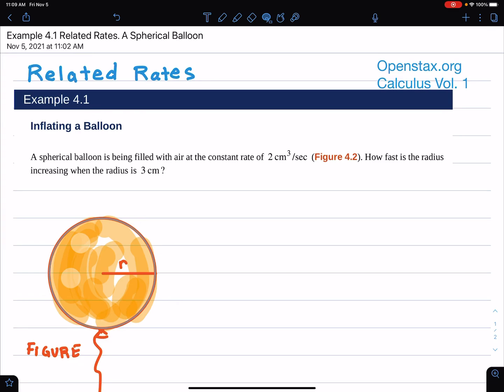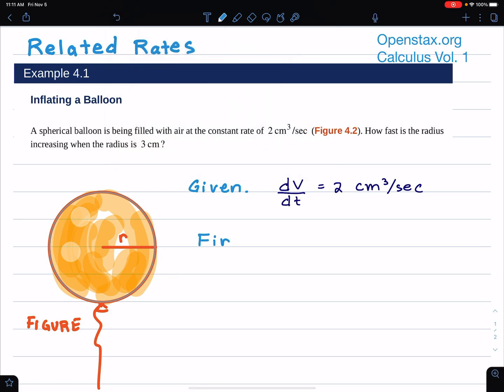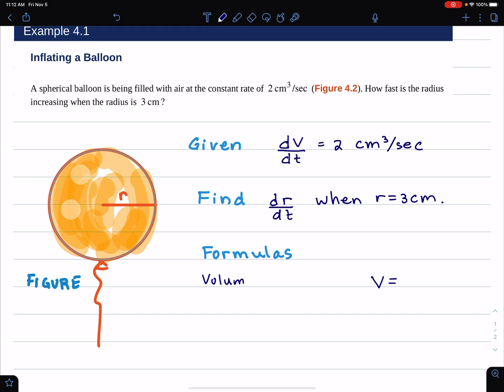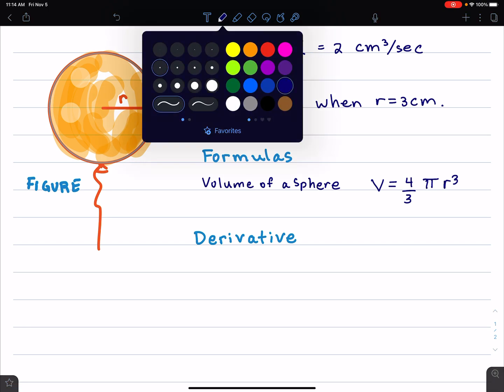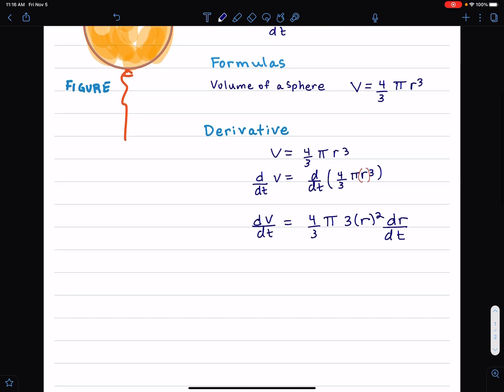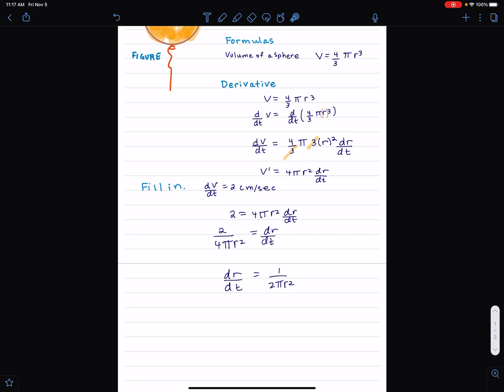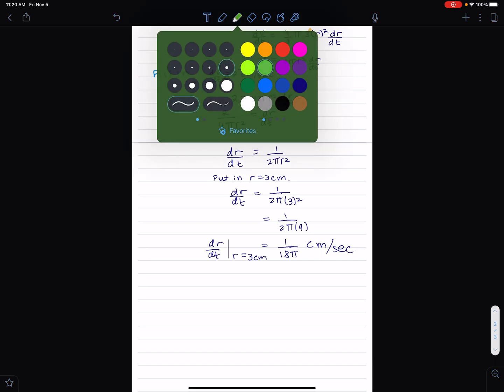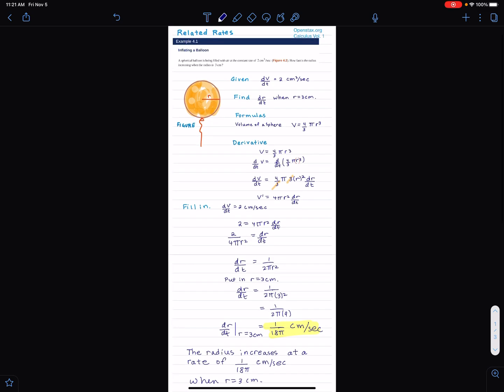Related Rates. Inflating a Spherical Balloon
This is a classic Related Rates example where a spherical ballon is inflated at a constant rate, and we find the rate of change of the radius when the radius is at a given value. Openstax.org Calculus Vol. 1.